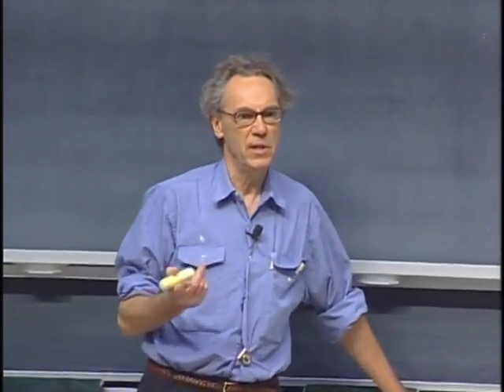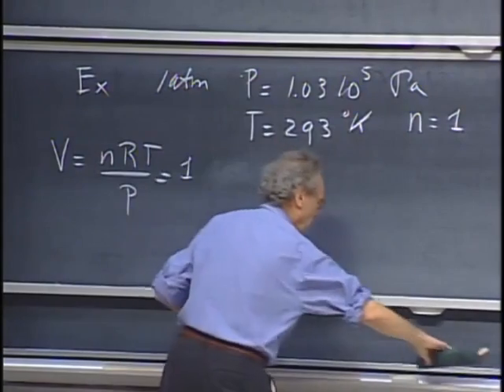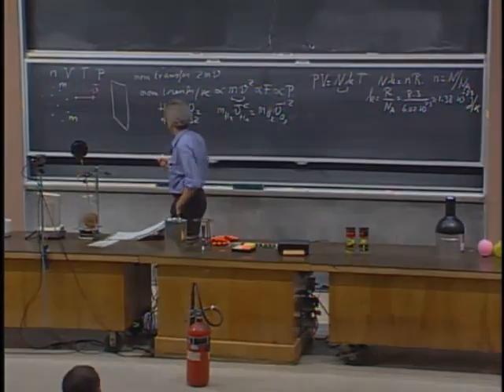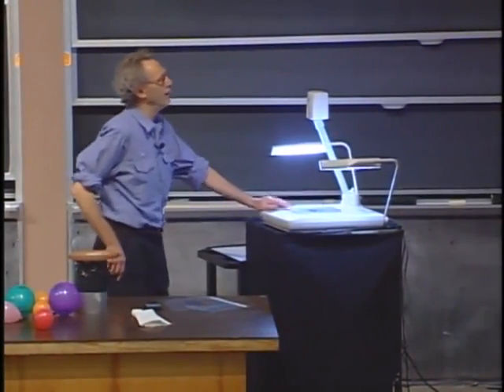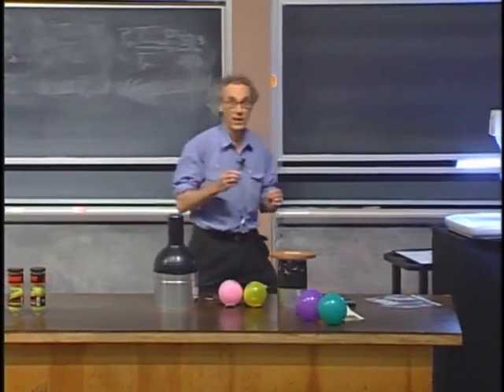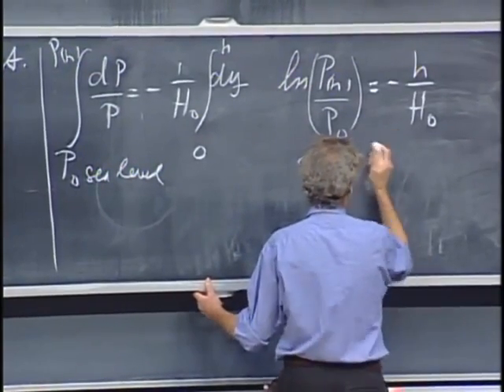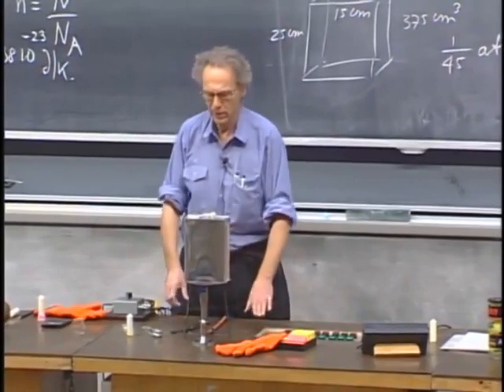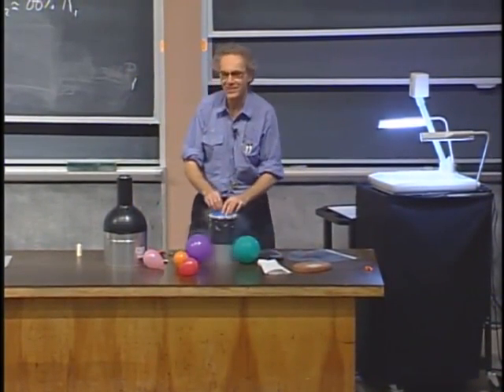8.01x - Lect 33 - Kinetic Gas Theory, Ideal Gas Law, Phase Transitions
Kinetic Gas Theory - Ideal Gas Law - Isothermal Atmosphere - Phase Diagrams - Phase Transitions